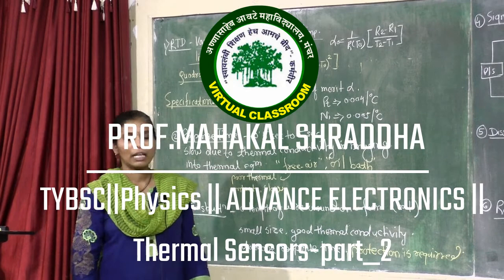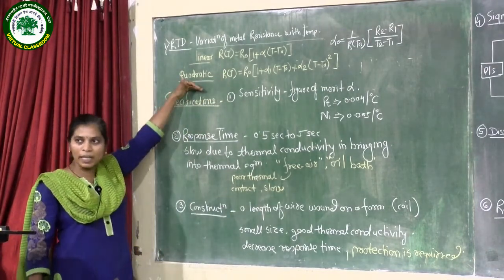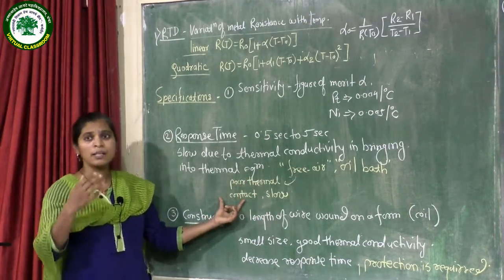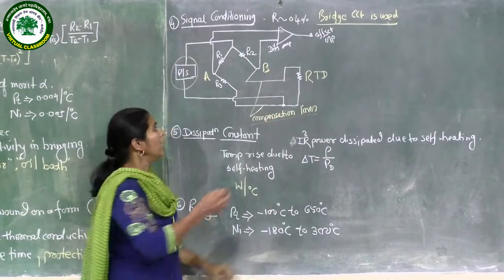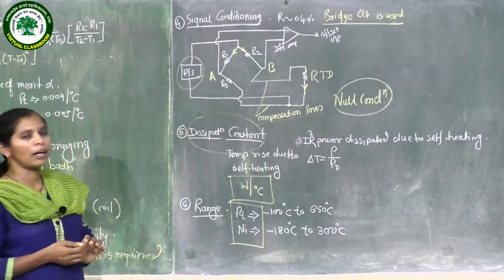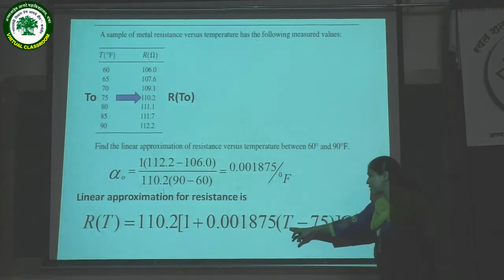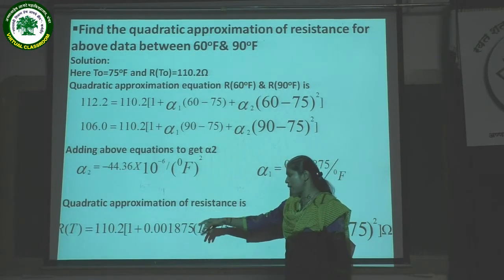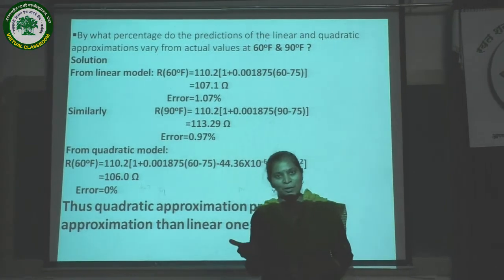TYBSC||Physics || ADVANCE ELECTRONICS || Thermal Sensors-part_2||PROF.MAHAKAL SHRADDHA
ANNASAHEB AWATE COLLEGE, MANCHAR
VIRTUAL CLASSROOM